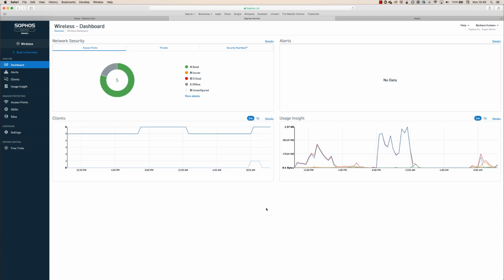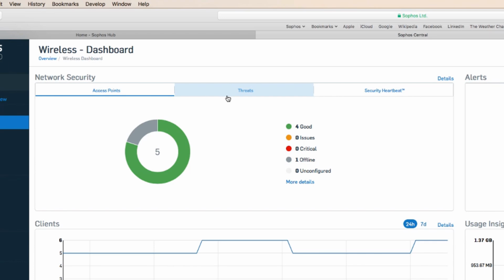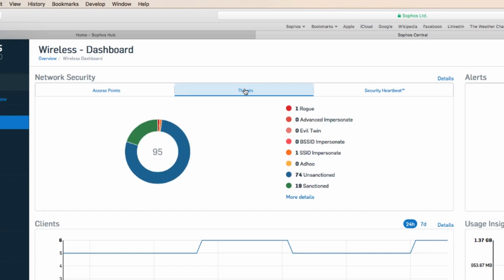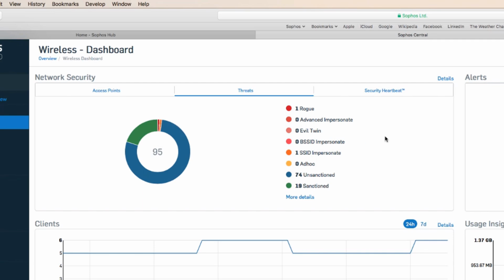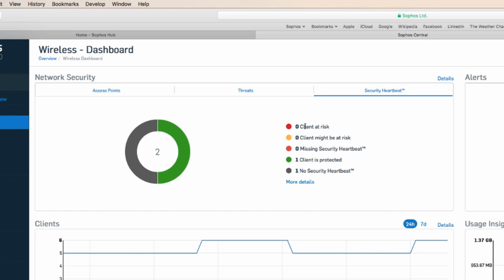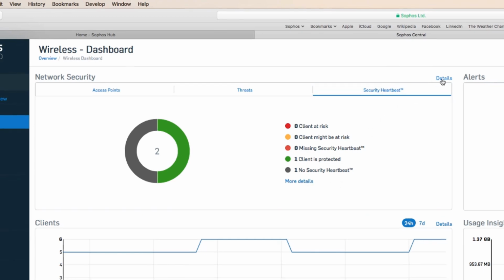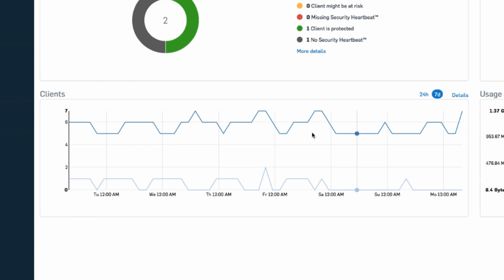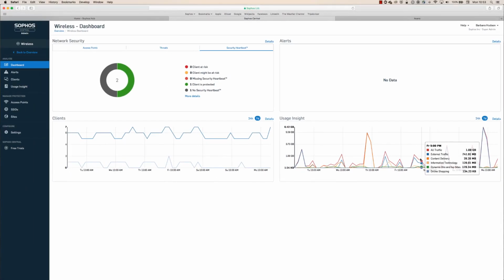Sophos Wireless: Dashboard Tour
A tour of the Sophos Wireless dashboard in Sophos Central. With four main sections, you just nearly all the information you need to see the health and status of your network.

*Video Chapters*

00:00 Overview
00:14 Network Security panel
00:24 Access Points tab
00:53 Threats tab
01:30 Security Heartbeat tab
02:25 Alerts panel
02:37 Client overview
03:01 Usage Insight

*Relevant Documentation*
Sophos Wireless Dashboard